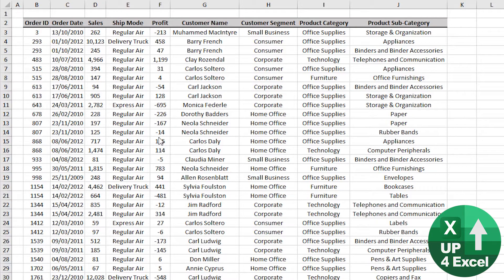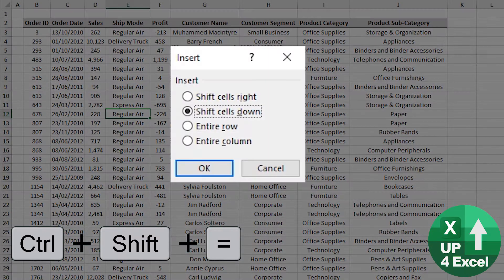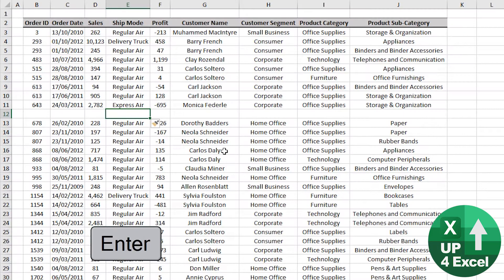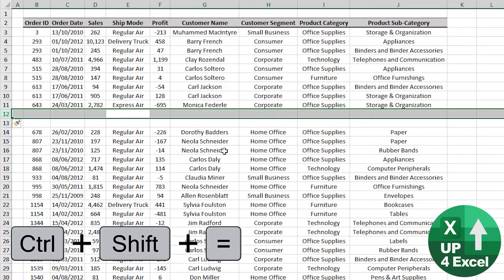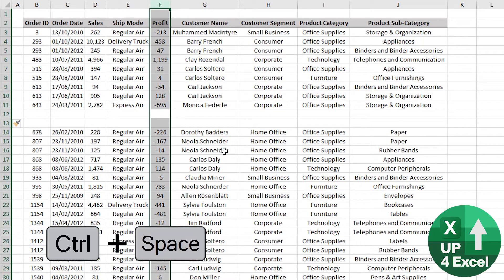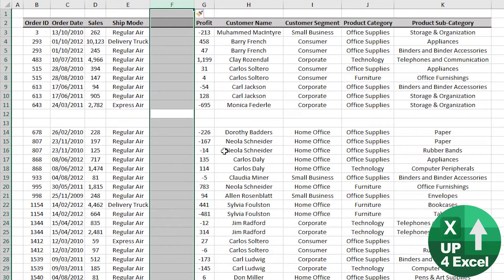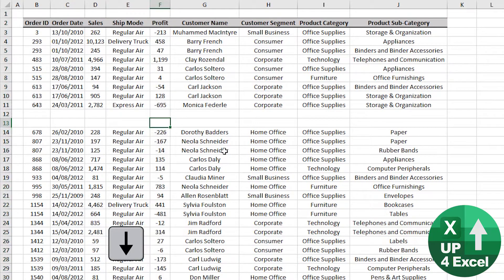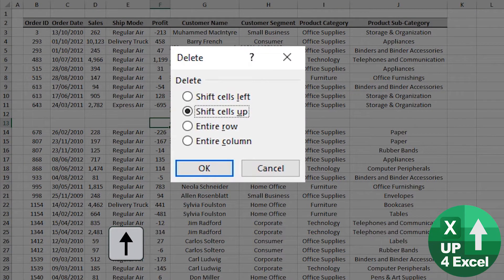Unlock Efficiency: Excel Shortcuts for Inserting and Deleting Rows and Columns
🎯 Need more room on your spreadsheet? Get instant extra rows or columns with these shortcut keys to insert and delete rows!

📒 Using keyboard shortcuts in Excel is the best way to save time and improve speed using Excel. I have brought together the best shortcut keys in Excel in this video series, which aims to cover all Excel shortcut keys you ever need to know. Using CTRL shortcut keys in excel is far easier than using a mouse and will save you time and wrist strain. There are keyboard shortcuts in Excel for almost everything you need to do, and I will show you the best Excel shortcut keys so you don’t need to learn them all. Learn a new shortcut key for Excel every week with my Best Excel Shortcut Keys videos, and you will soon be a master at keyboard shortcuts for Excel with lots more time on your hands.

📒 In this episode of Best Excel Shortcut Keys you will learn the most useful shortcut keys for how to insert and delete rows and columns in Excel. This video demonstrates the shortcut key to insert/delete rows & columns in MS Excel, how to insert rows in Excel, how to add multiple rows in Excel and how to insert columns in Excel. To insert and delete rows and columns in Excel click the column letter or row number block to highlight the row or column, and then use the shortcut key to delete columns & rows or shortcut key to insert columns & rows. This is how to insert rows in Excel between data, how to add Excel columns, or delete columns and rows in Excel.

In this Excel tutorial, I dive deep into the efficient management of rows and columns using essential shortcut keys, providing a comprehensive guide to mastering these fundamental operations. This video is all about practical, results-driven solutions that cut through the complexity, ensuring you achieve tangible outcomes and streamline your Excel workflow effectively.

I start by demonstrating the powerful shortcut Ctrl + Shift + Equals, which allows you to insert entire rows or columns with ease. This action-oriented approach empowers you to swiftly expand your spreadsheet without navigating through menus or using the mouse extensively. Additionally, I emphasize the efficiency gained by pre-selecting rows or columns (using Shift + Space or Ctrl + Space respectively) before applying the insertion shortcut, ensuring immediate application and minimal interruption to your work rhythm.

Deleting rows and columns is equally straightforward with Ctrl + Minus. Whether you're deleting a single row or column, or multiple selections, Excel prompts you with clear options, ensuring you delete precisely what you intend without unnecessary dialogues. This no-nonsense method helps you maintain a clean and organized spreadsheet effortlessly.

Here’s a breakdown of the topics covered in this tutorial:
- How to insert entire rows and columns using Ctrl + Shift + Equals, maximizing your data entry efficiency and minimizing manual steps.
- The benefits of pre-selecting rows and columns (Shift + Space or Ctrl + Space) before inserting, ensuring seamless integration into your existing data structure.
- Efficient methods for deleting rows and columns using Ctrl + Minus, with a focus on precision and simplicity in managing your spreadsheet content.

By mastering these essential Excel shortcuts, you'll achieve practical results:
- Increased productivity through faster data entry and manipulation.
- Improved accuracy in managing and organizing spreadsheet data.
- Enhanced workflow efficiency, allowing you to focus on critical tasks rather than routine operations.

Whether you’re a beginner looking to streamline your Excel skills or an experienced user seeking to optimize workflow, this tutorial equips you with actionable insights and practical advice. Dive into the video now to unlock the full potential of these shortcuts and transform your Excel experience.

In conclusion, mastering these essential Excel shortcuts for inserting and deleting rows and columns will revolutionize your productivity. By implementing these straightforward techniques into your workflow, you'll save time, streamline operations, and gain greater control over your data management tasks. Whether you're a student, professional, or anyone looking to excel in Excel, this tutorial provides the actionable steps and practical insights you need to succeed.

Ready to elevate your Excel skills? Watch the full tutorial now and start optimizing your spreadsheet workflow today.